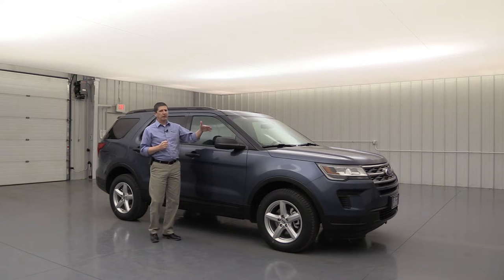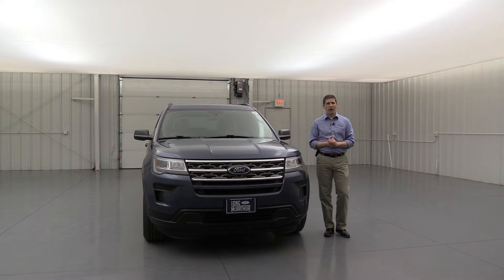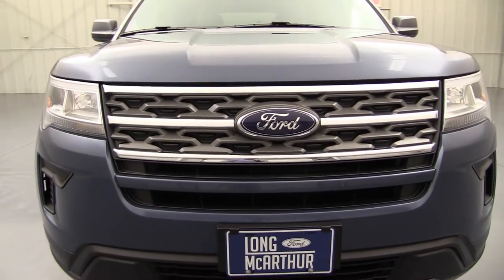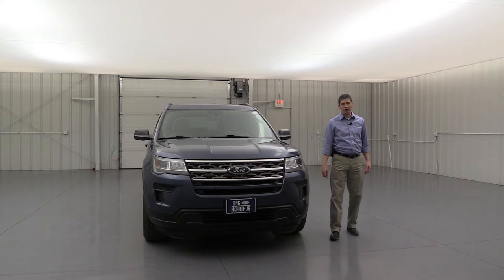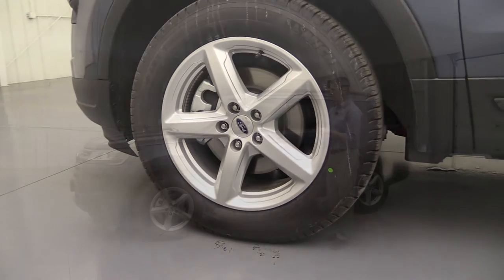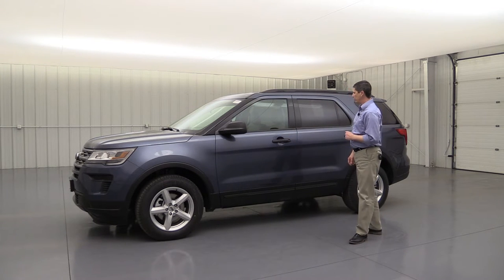2019 FORD EXPLORER BASE COMPLETE GUIDE STANDARD AND OPTIONAL EQUIPMENT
This is a Complete Guide on the 2019 Ford Explorer Base, standard and optional equipment, see the time stamps and prices below.

Standard Equipment
0:03 Intro & Safety
2:42 Exterior Front
6:30 Exterior Side
8:04 Exterior Rear
11:20 Interior

17:02 Optional Equipment
Class II Tow Package $395
Class III Tow Package $570
SiriusXM Radio $195
Rear Inflatable Seatbelts $145
Engine Block Heater $90

18:21 Accessories
Splash Guards $205
Running Boards $595
Roof Rack Crossbars $140
Floor Liners $120
Cargo Cover $130
Cargo Mat $100

20:18 Warranty & Information
21:29 Free Shipping Information

Music
Kubbi - Ember